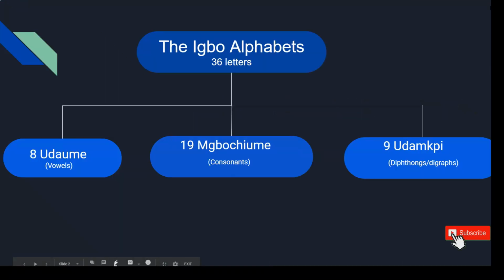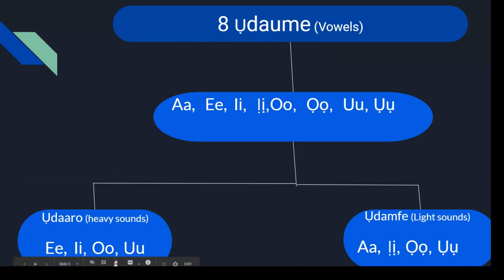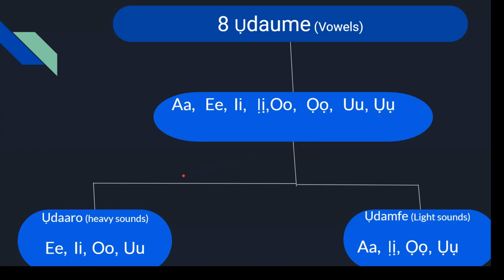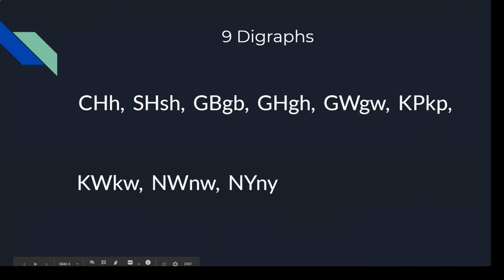Come with me as we differentiate between Igbo Vowels, Consonants and Diphthongs/Digraphs.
Note that in this video I interchanged the saying of diphthongs and digraphs . They basically mean the same (synonymous).